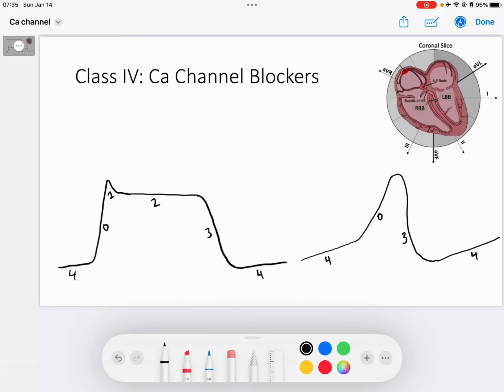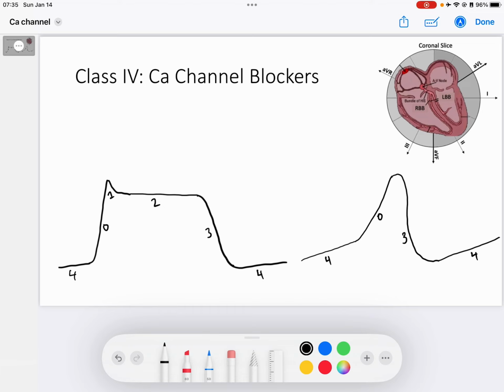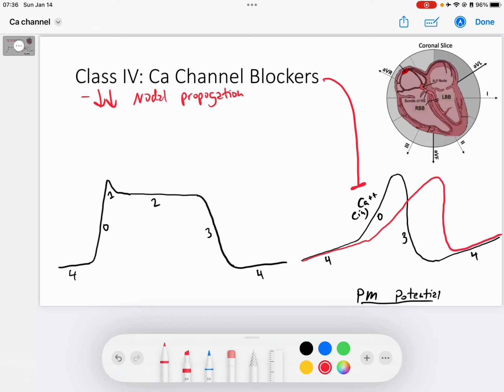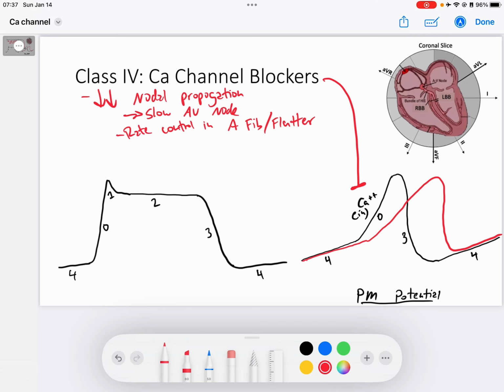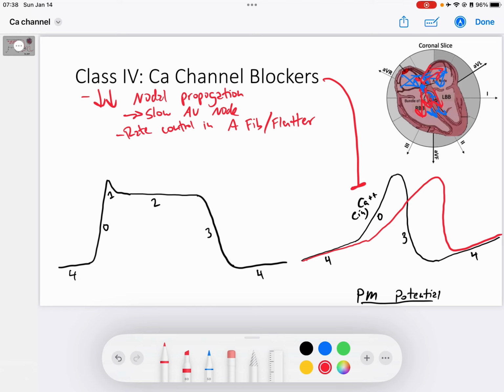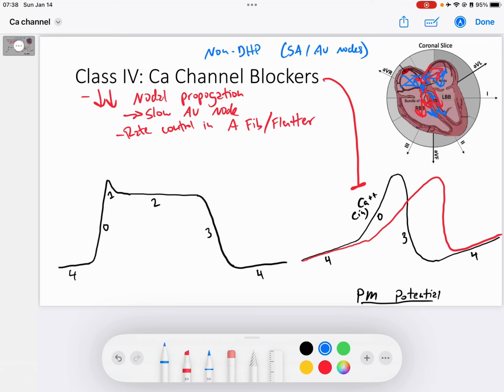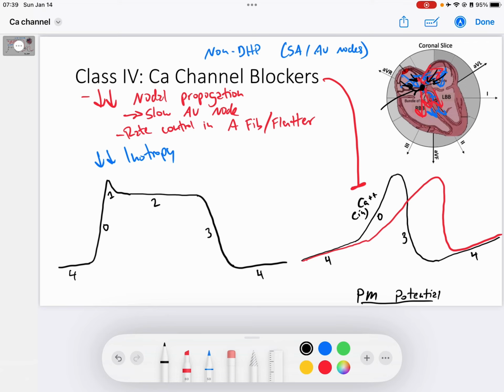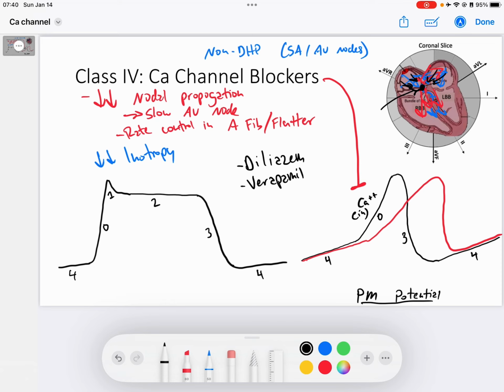Class IV Antiarrhythmic Agents | ECG Lecture